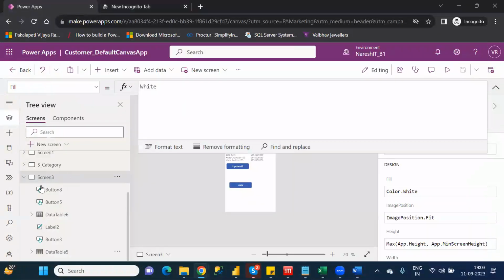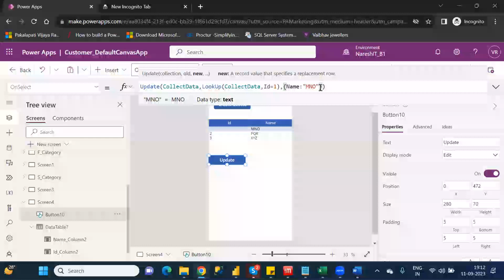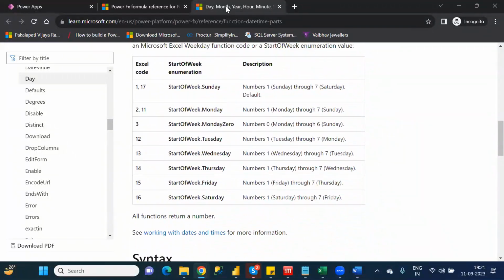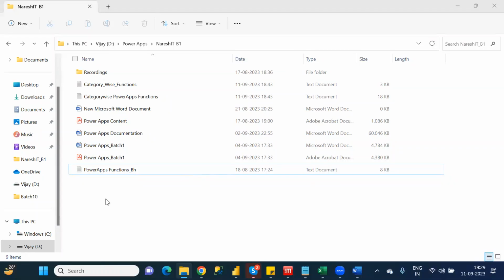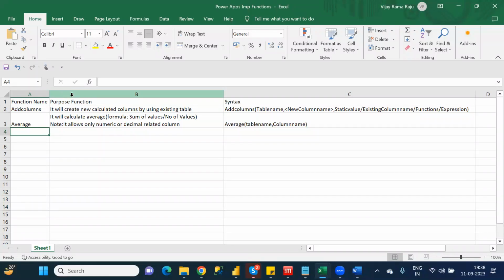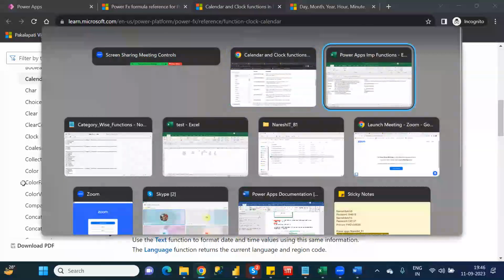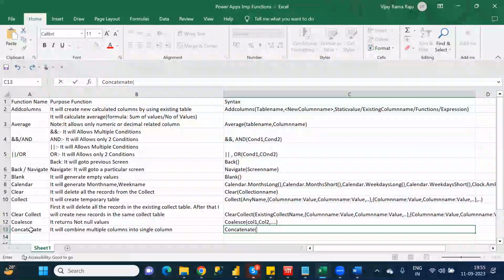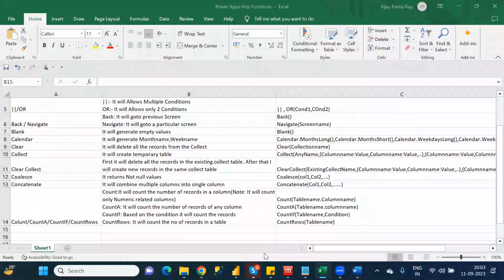Power Apps Class 25